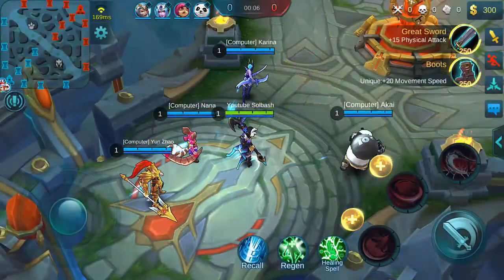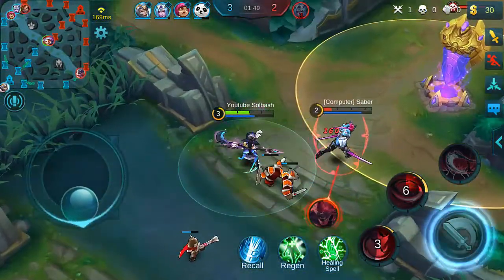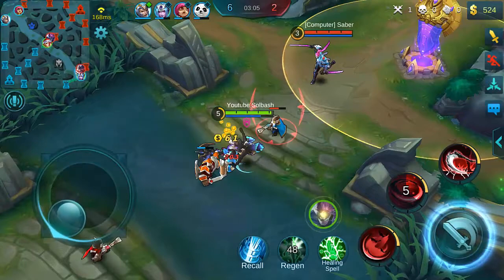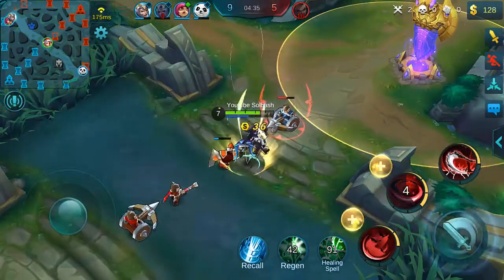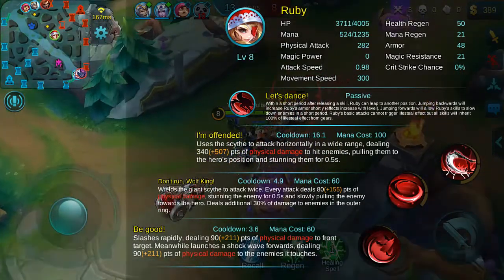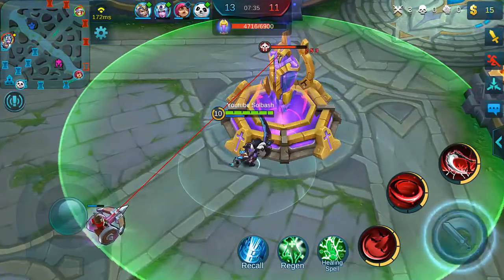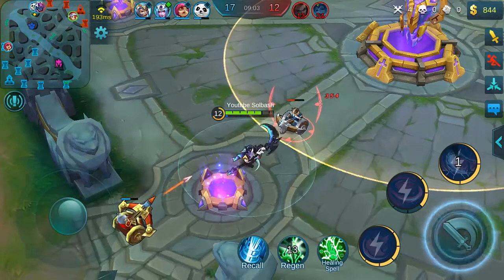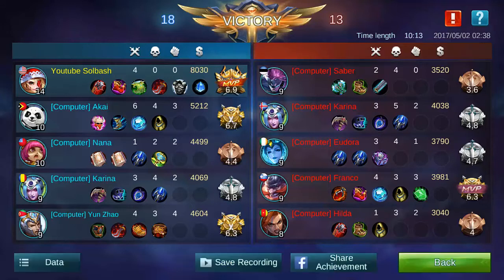New Ruby Skin Hidden Orchard Butterfly Gameplay │ Mobile Legends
Look at the new Hidden Orchard Butterfly Skin for Ruby in Mobile Legends in the upcoming update 1.1.78. Hope you are just as excited about these new skins as I am!